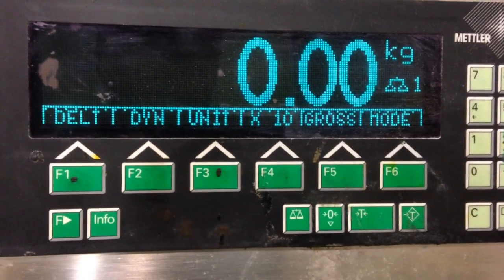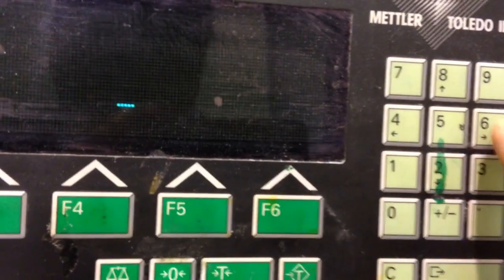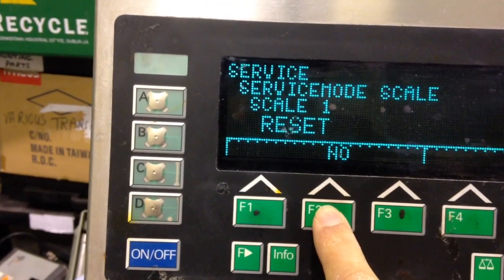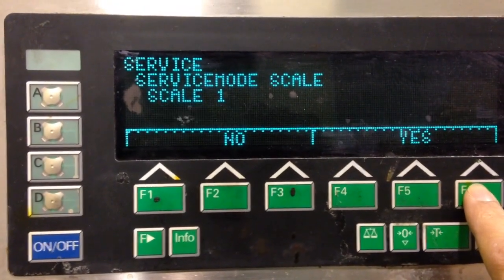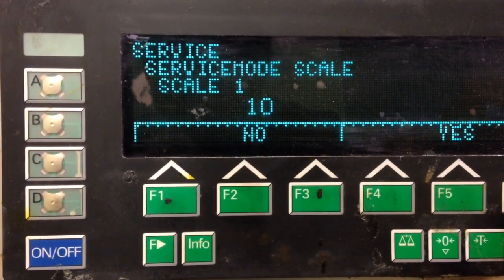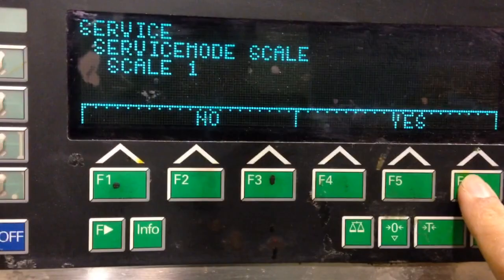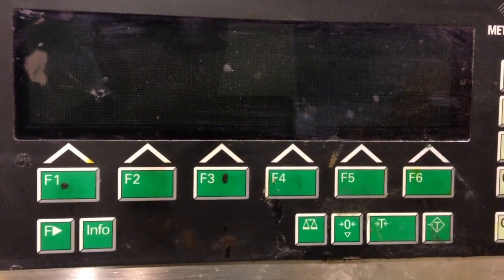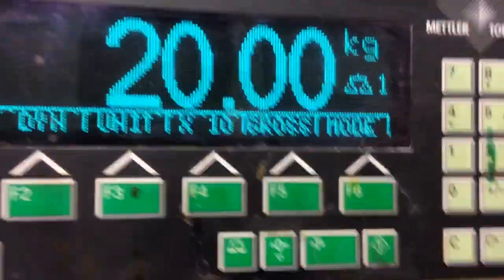How to Calibrate Mettler Toledo ID7 Floor Scales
Mettler Toledo ID7 Calibration , capacity 50 kg, cal test weight 10kg, code:22481632

Comments:

-Press Mode,use arrows to navigate to SERVICE
-Press OK
-Key in the code: 22481632 & press ENTER
-Press OK
-Press NO to navigate to CAL
-CAL on display Press YES
-Press YES for CAL-EXT
-Clear scales from any weights
-Press YES to cal ZERO (PRELOAD)
-Showing FULL CAP (150KG)
-Press NO to choose 10KG
-Press NO to see 0
-Press F2 to count up "first digit" ie 1
-Press F6 two times to add two zeros ie showing 100
-Press F2 to change the last 0 to decimal point ie 10.
-Press F6 until you see 10KG
-CA 10KG Flashing, put 10kg on scale
-Press YES
-CAL comes up and then UNLOAD
-UNLOAD and Press YES to SAVE
END.